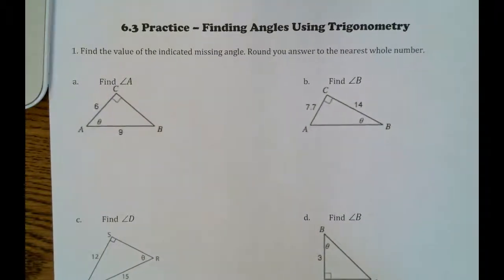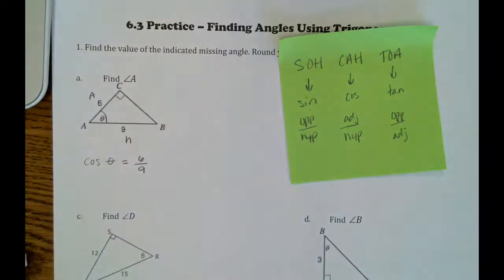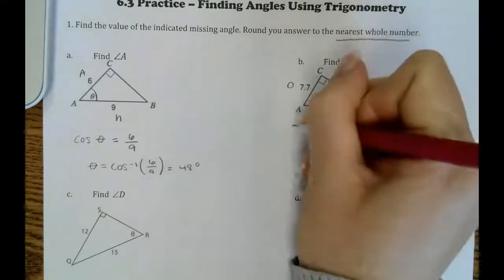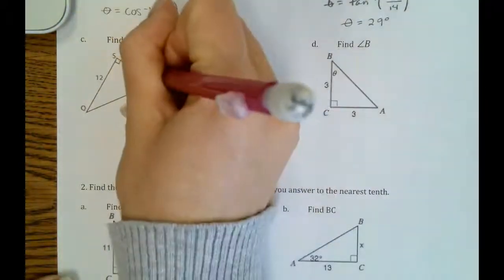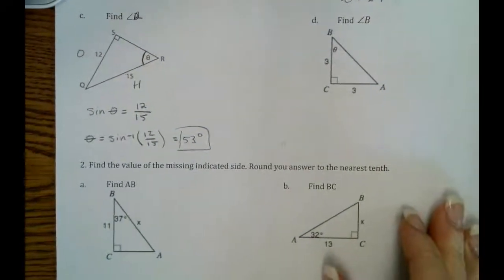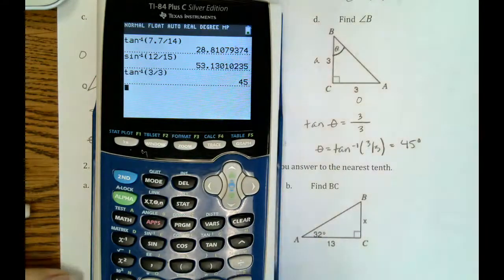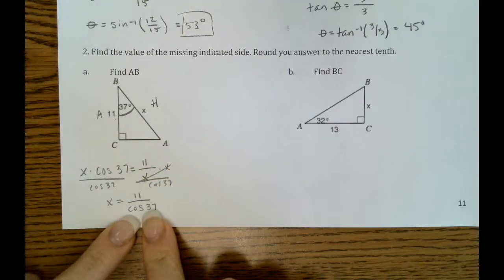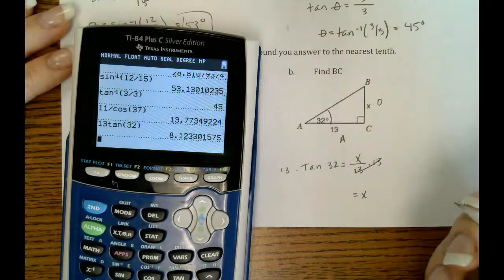6.3 Practice Problems